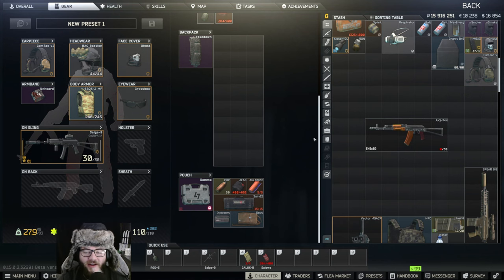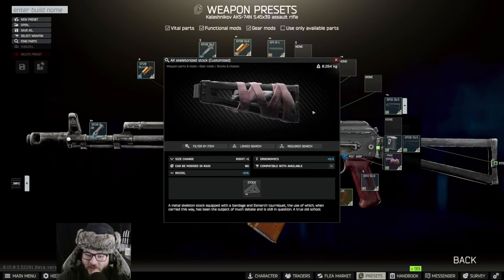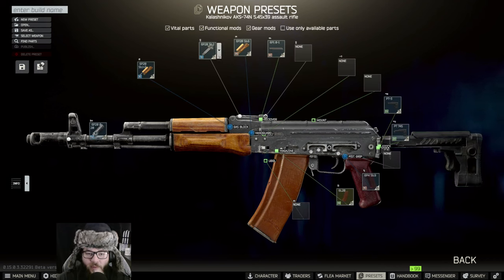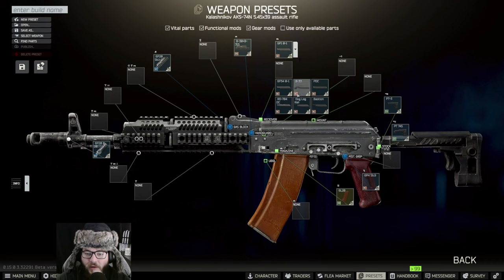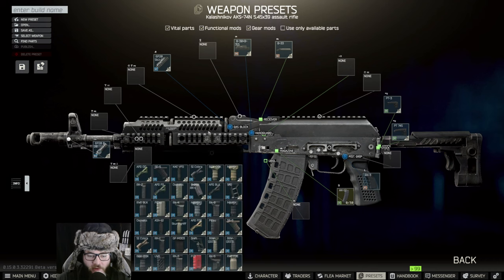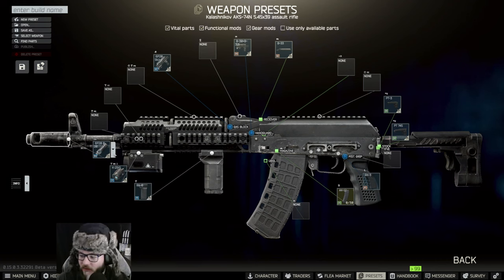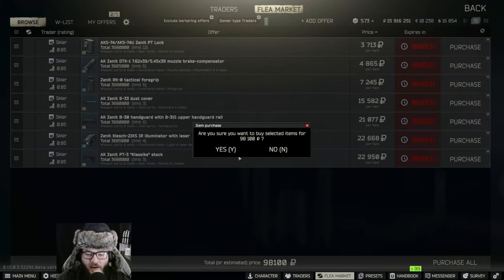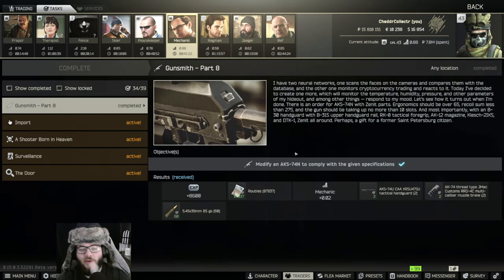Gunsmith Part 8 - Patch 0.15 Guide 2024 | Escape From Tarkov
Currently, Escape From Tarkov has a task within patch 0.15.0.0 that is called Gunsmith Part X. This video explains how I completed this task from mechanic. This is quick and easy build to do with higher level traders.

0:00 Intro
0:18 Gunsmith Part 8
1:35 Final Build
2: Outro